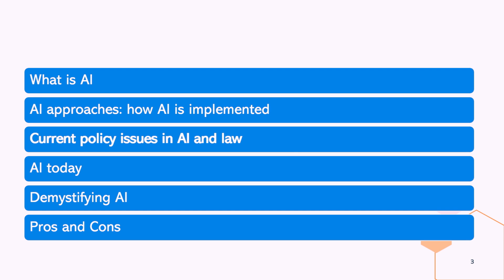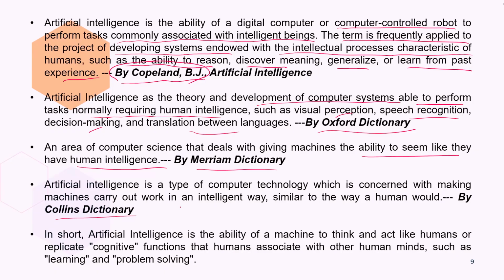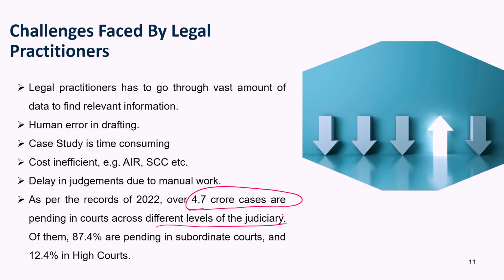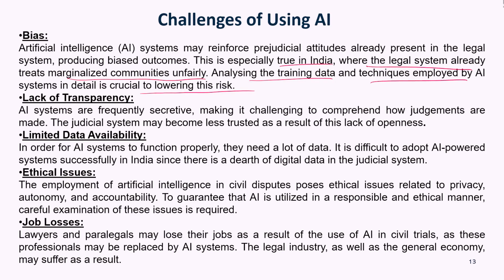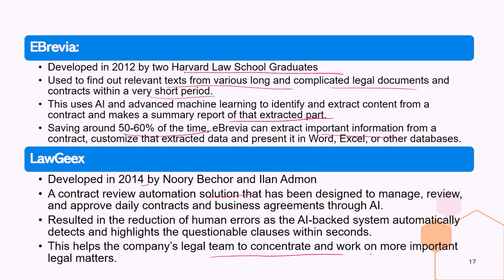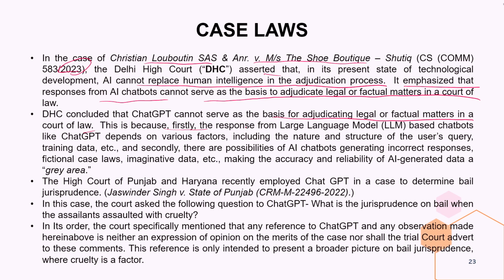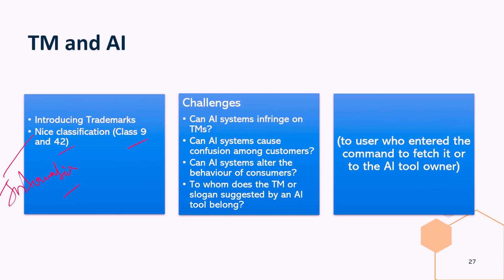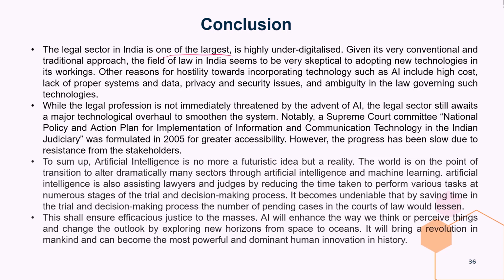Law & AI: Definition, Scope and Contemporary relevance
Subject : Law
Course Name : Law, Science & Technology